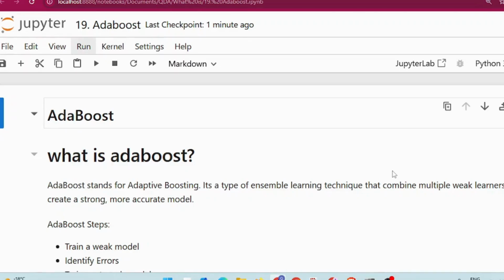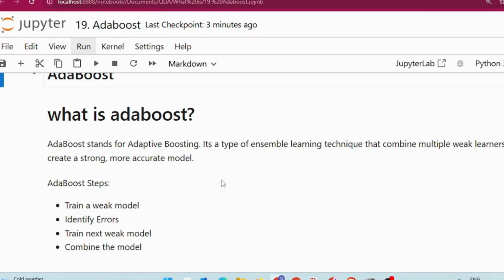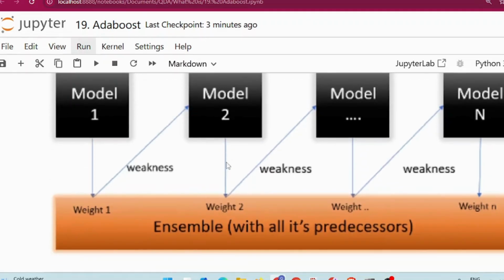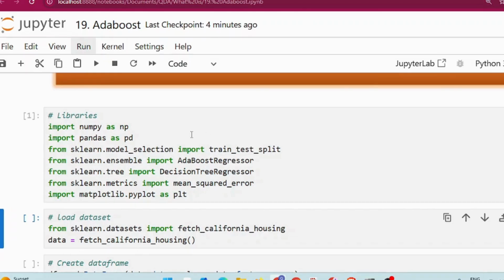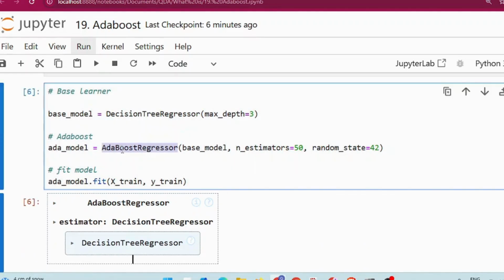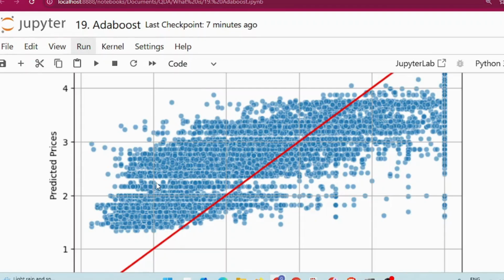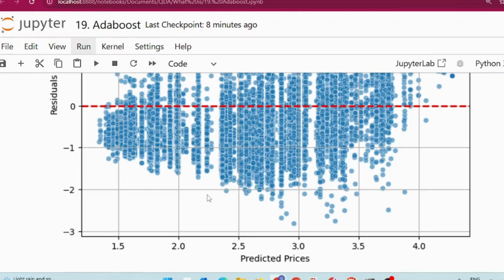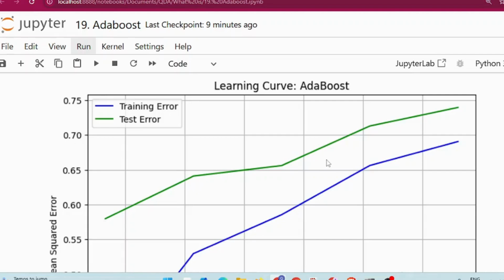19. Understanding AdaBoost Algorithm | Machine Learning Explained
In this video, we dive deep into AdaBoost, one of the most powerful and widely used ensemble learning algorithms in machine learning. Whether you're a beginner or looking to refresh your knowledge, this tutorial will help you understand how AdaBoost improves the performance of weak classifiers to create a robust predictive model.

📌 What You'll Learn in This Video:

What AdaBoost is and how it works
The concept of boosting and ensemble learning
How AdaBoost improves weak learners
Step-by-step explanation of the algorithm's process
Advantages and challenges of using AdaBoost
Practical example and real-life use cases
🚀 Who This Video is For:

Beginners learning machine learning concepts
Anyone looking to improve their understanding of ensemble methods